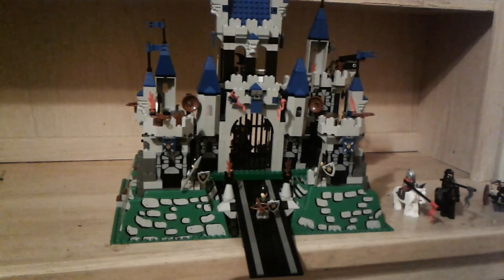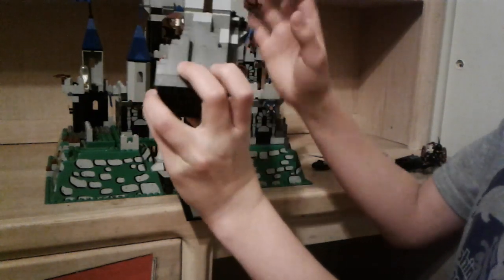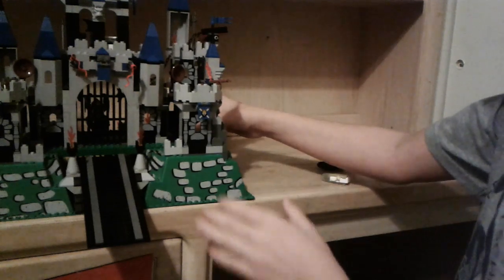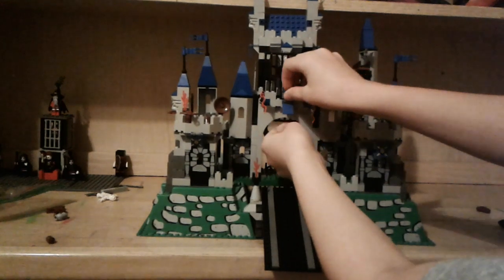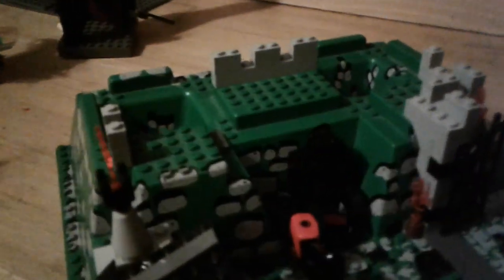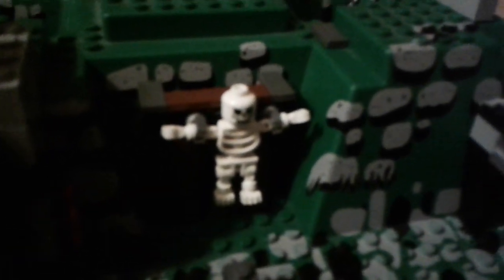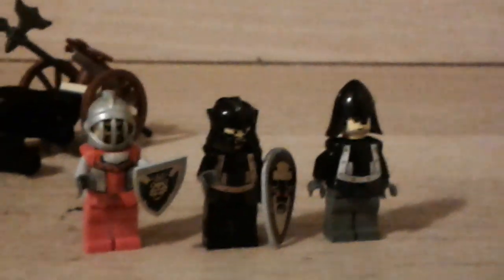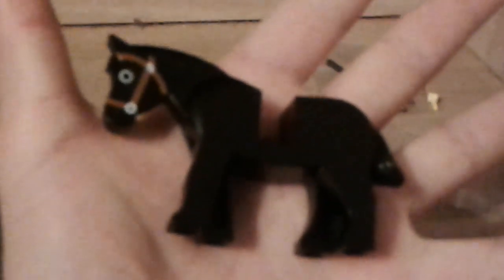Lego Castle (10 out of 10)